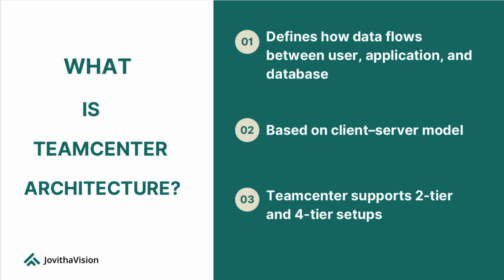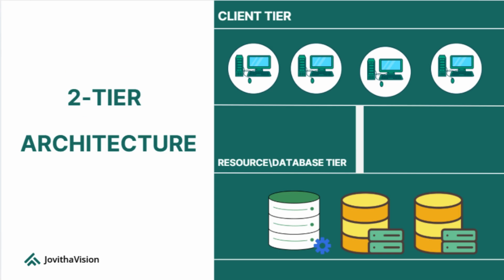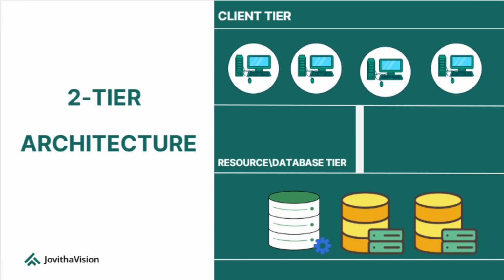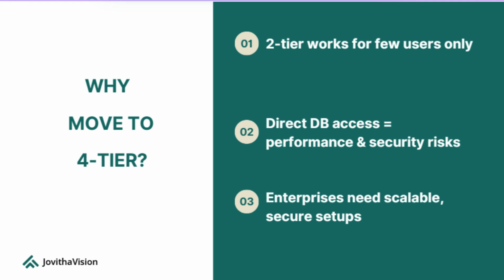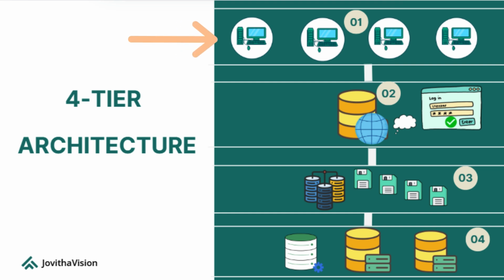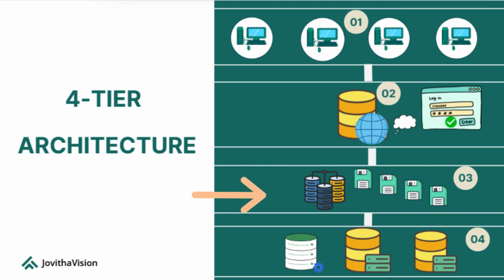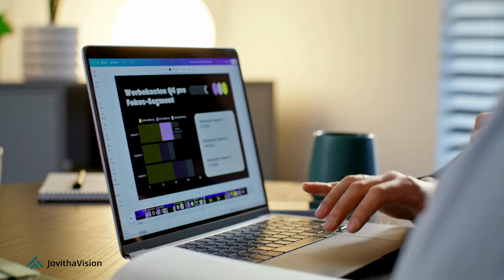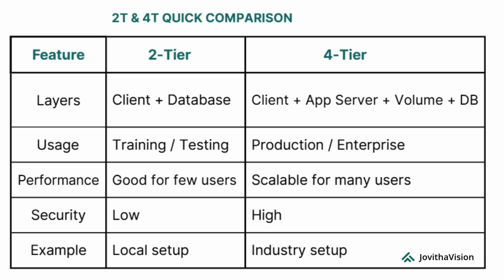Teamcenter 2-Tier vs 4-Tier |Simple Explanation | Real Time Examples | PLM Basics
In this video, you’ll learn about the Teamcenter 2-Tier and 4-Tier Architecture — explained with real-time examples.

We’ll cover how data flows between the client, application server, volume server, and database, and understand why most industries use the 4-Tier model for production environments.

Whether you’re a Teamcenter beginner, PLM learner, or working professional, this video will help you understand:

What is Teamcenter Architecture
2-Tier Architecture – Structure & Usage
4-Tier Architecture – Detailed Explanation
Real-Time Examples
Key Differences Between 2-Tier & 4-Tier

💡 Watch till the end to get a complete understanding of how Teamcenter works in real projects!